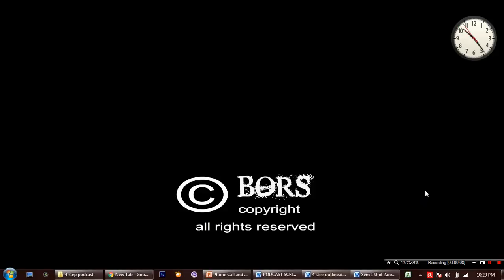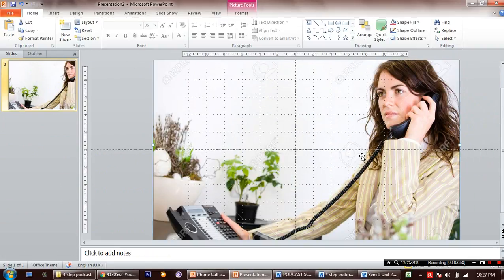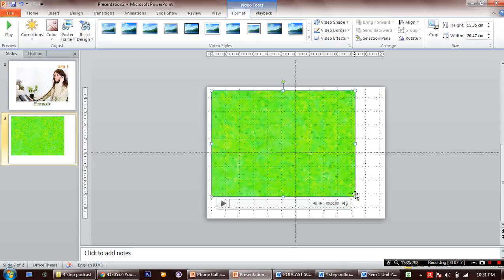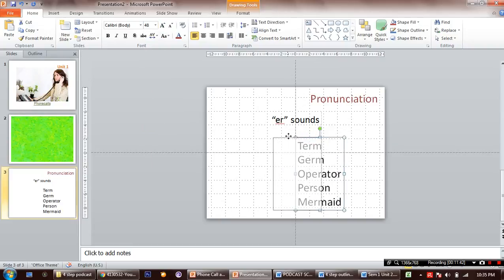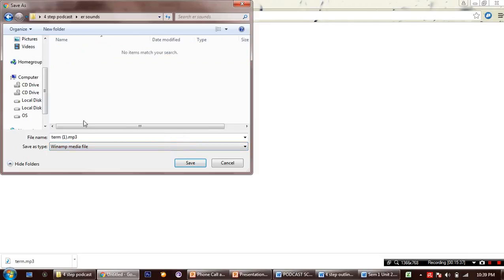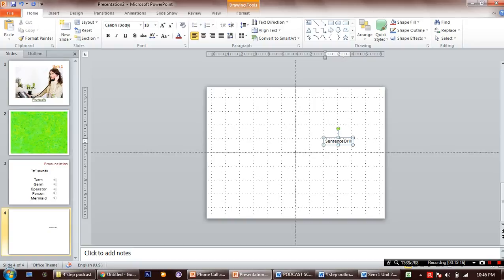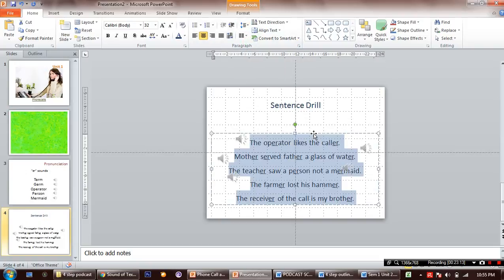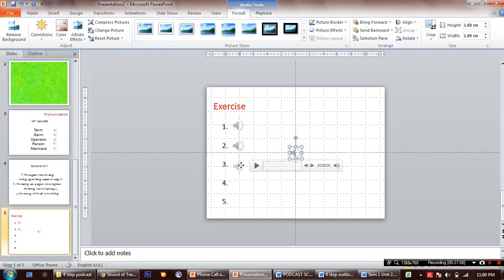step 1 (4 steps)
Step 1 (Pronunciation)
1. Unit Cover
2. Phonics video
3. Phonics drills
4. Phrase/Sentence Drills
5. Phonics Exercise